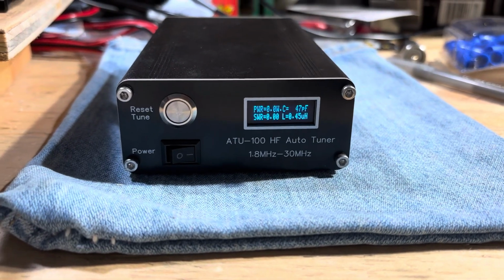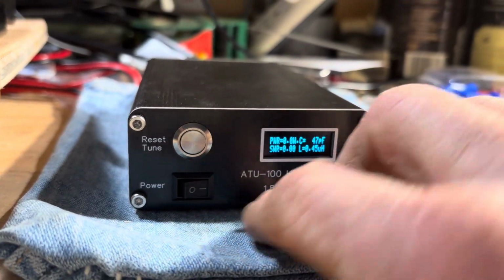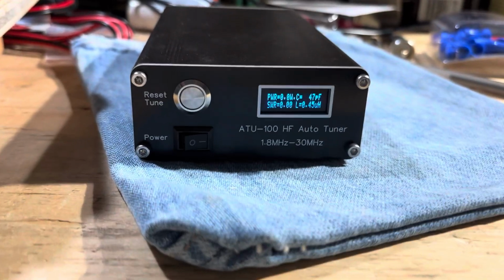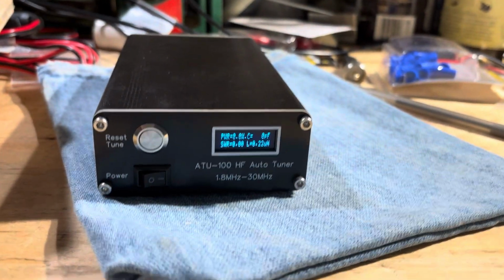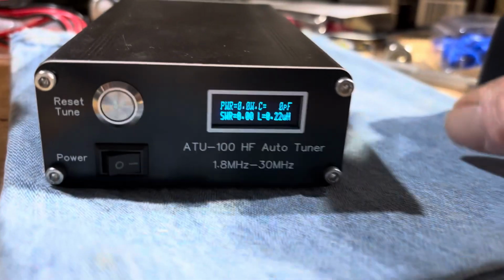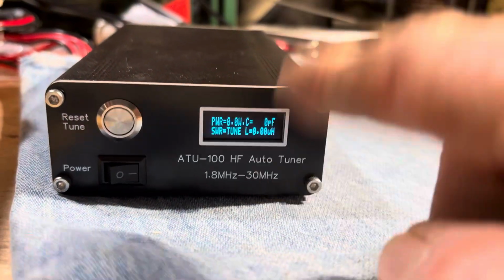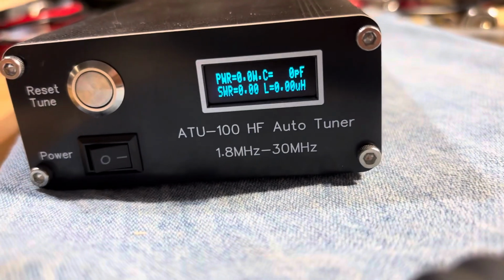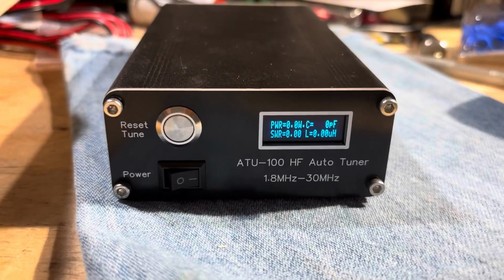ATU - 100HF auto antenna tuner…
Antenna matcher